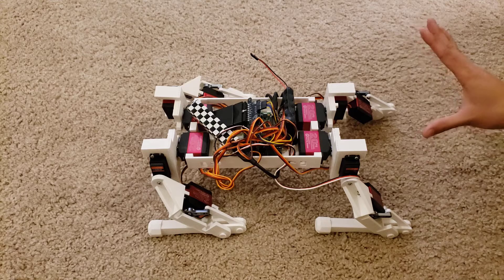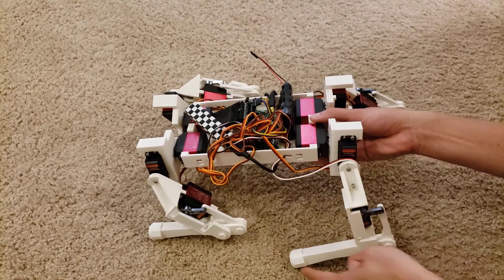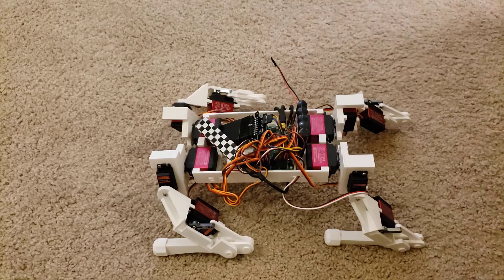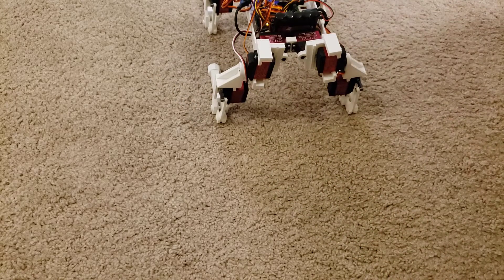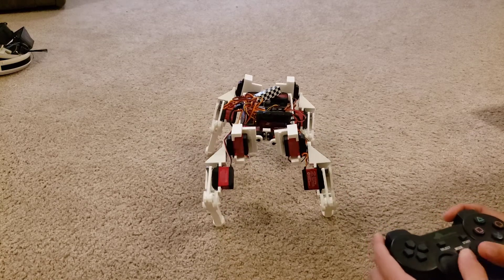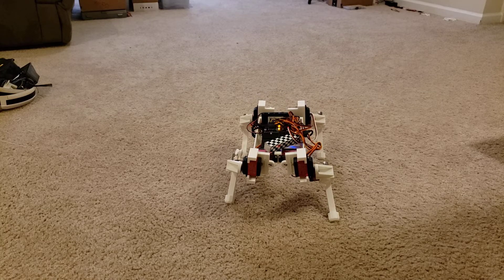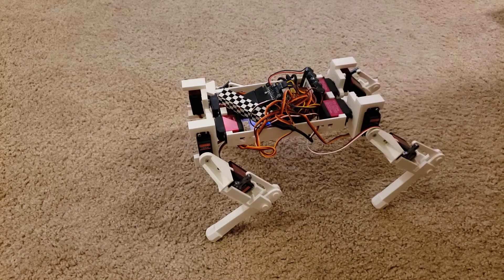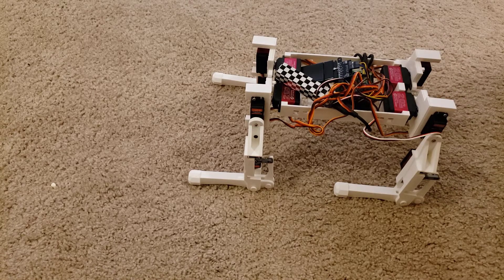DIY Robot Dog goes off leash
My DIY robot pup is up and walking now! It's taken a good deal of debugging and optimizing of the code but she now walks around pretty well on carpet.

The next steps will be to add in pitch and roll (Working on that now), and to close the loop. The lynx-motion botboarduino uses an older, or atleast lower memory, processor and storage so I am working on more efficiently using the space that I have. I do think I should be able to add that IMU and close the loop with pitch/roll controls though don't think I can get full responses to impulses.

 I would need a lot more processing power and a overhaul of the logic and code in order to make the robot react to impulses that would otherwise move the robot. That would likely require a bit more hardware too. I'd like to tackle that in a version two if I can get all of the skills I need to accomplish that. In the mean time I should be starting a new project of turning a old Robot Vacuum platform into a DIY turtlebot that uses ROS to map and navigate.

But for now this is my little robo pupper! Still rough around the edges but getting there!